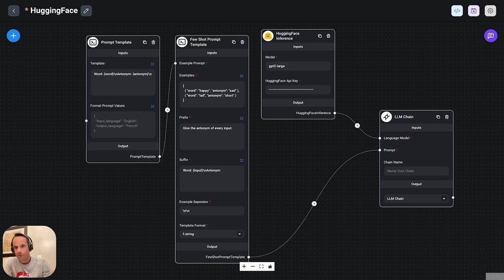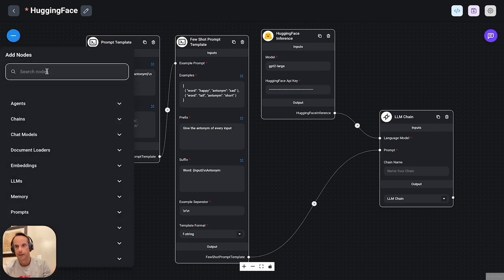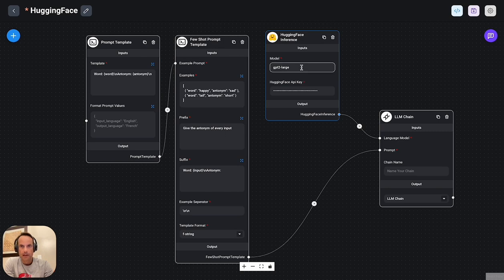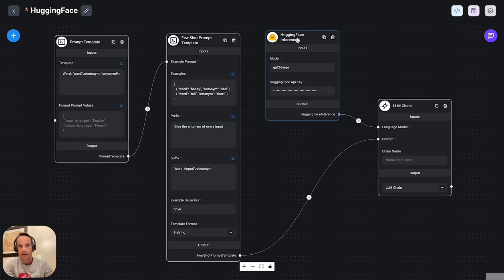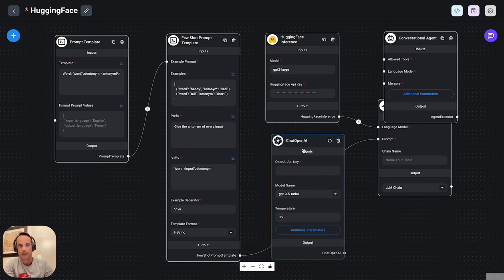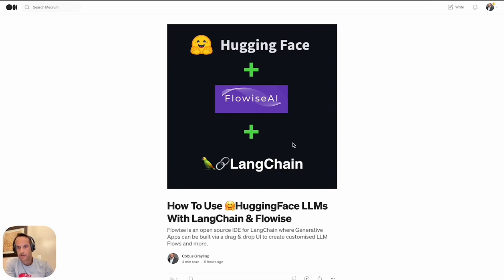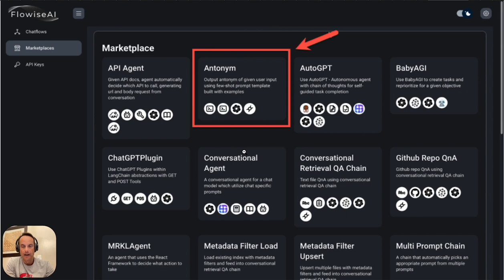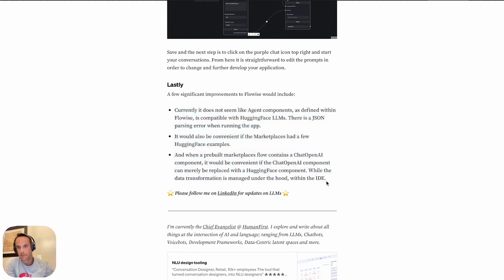How To Use 🤗HuggingFace LLMs With for 🦜🔗LangChain & Flowise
Flowise is an open source IDE for LangChain where Generative Apps can be built via a drag & drop UI to create customised LLM Flows and more.